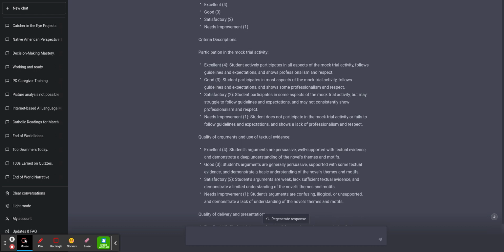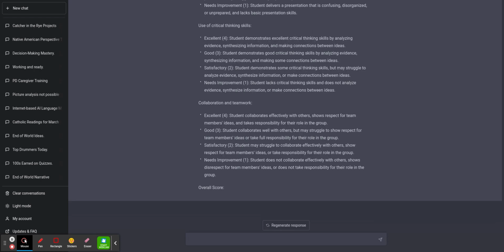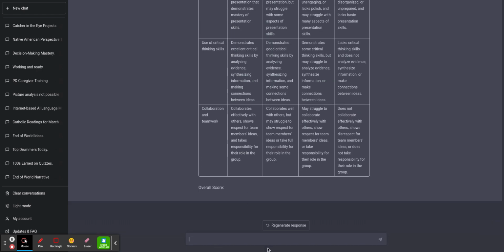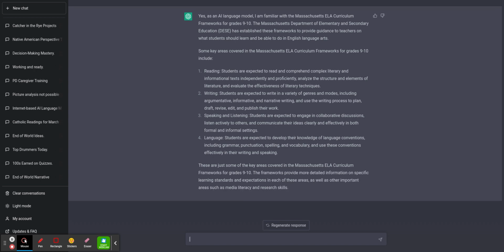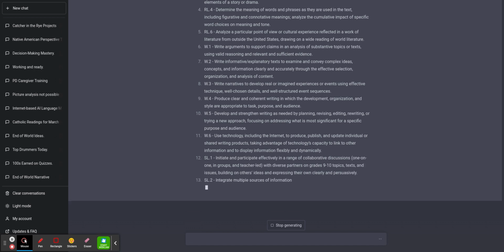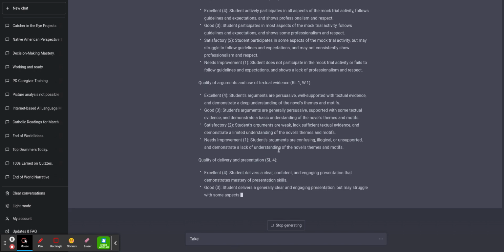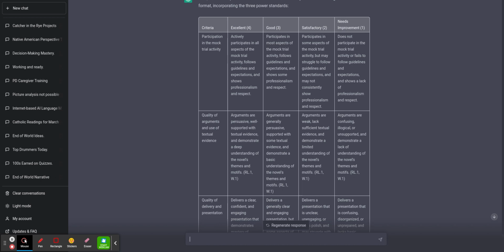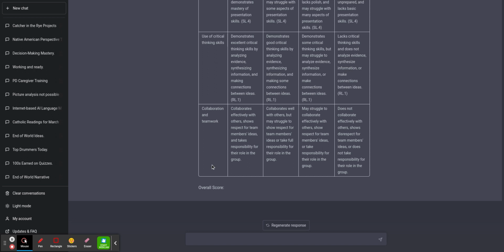4. Using ChatGPT for Planning: Creating Rubrics